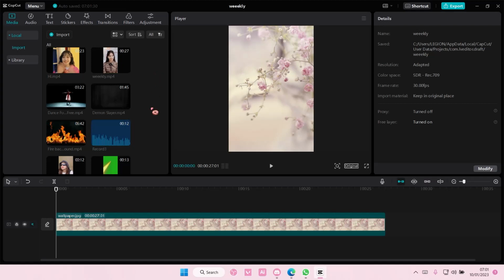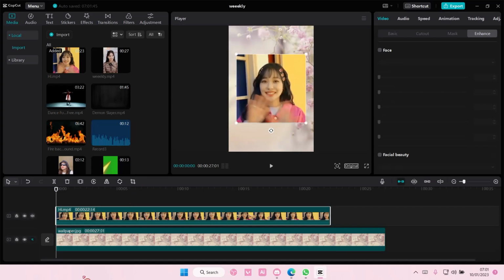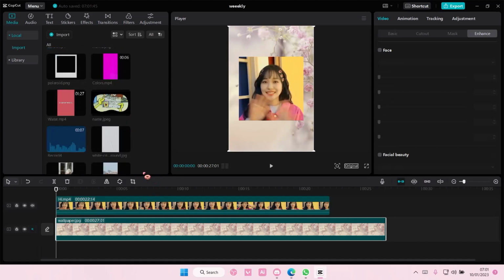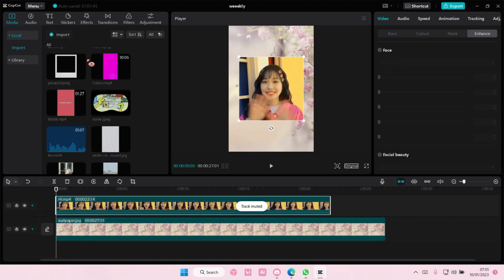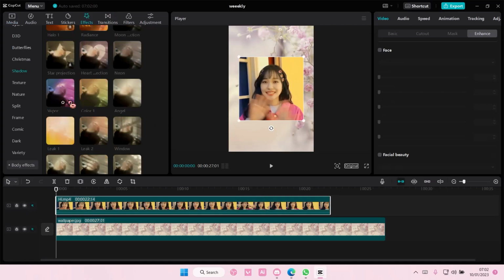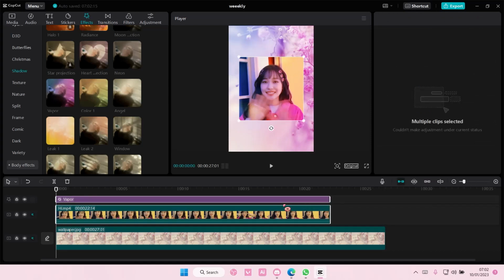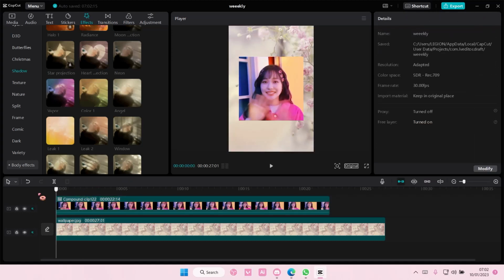How To Just Add Effects On Video Overlay In CapCut PC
This tutorial will show you how you can just add effects on overlays in CapCut PC.